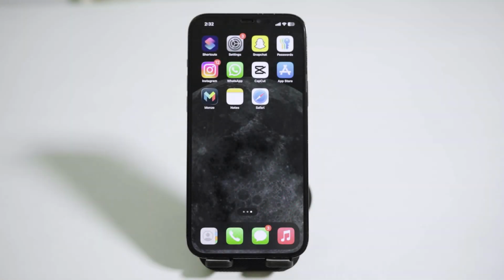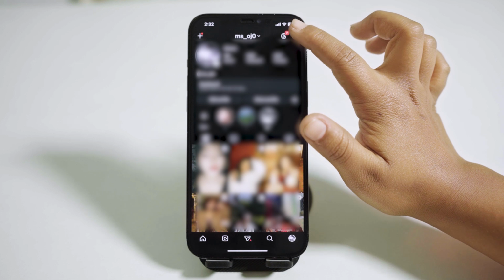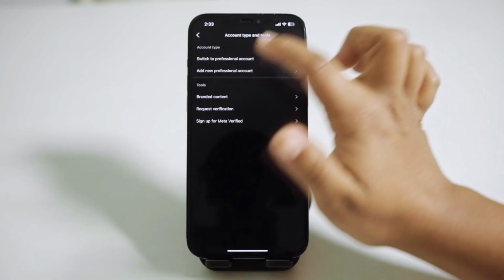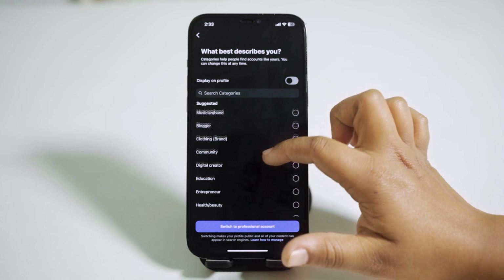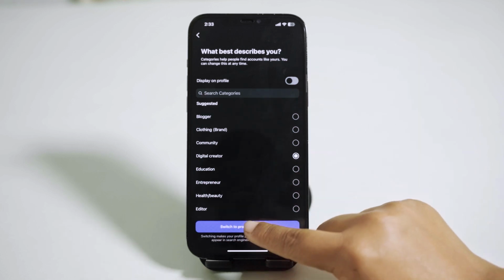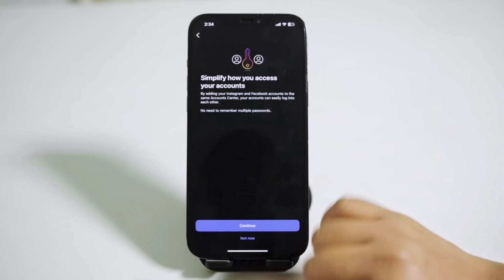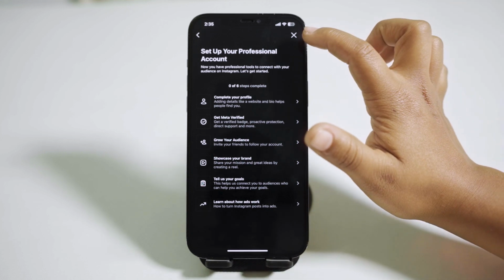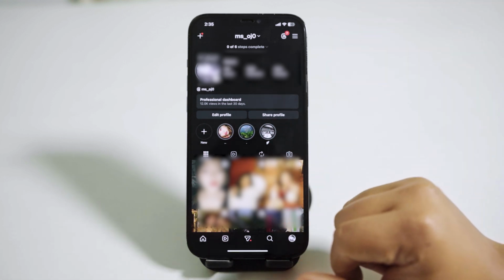How To Turn On Professional Account On Instagram | Enable Instagram Business Or Creator Profile 2026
"How To Turn On Professional Account On Instagram | Enable Instagram Business Or Creator Profile 2026" - A Video Guide by How To Tutorials.

This tutorial explains how to switch to Creator or Business mode, unlock analytics, and use advanced profile features provided by Meta Platforms. Follow simple steps to upgrade your account and improve your content reach.